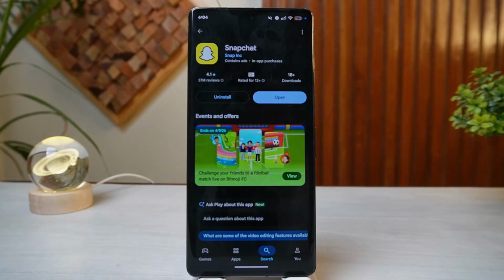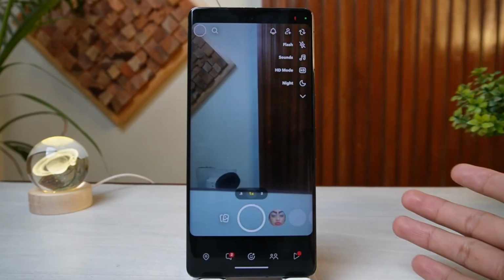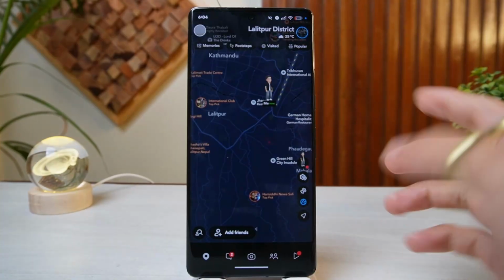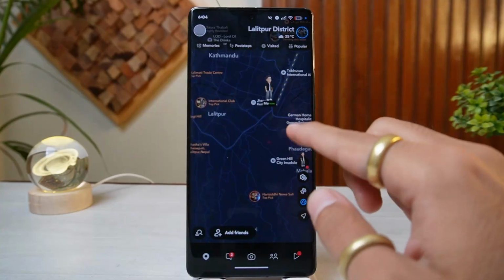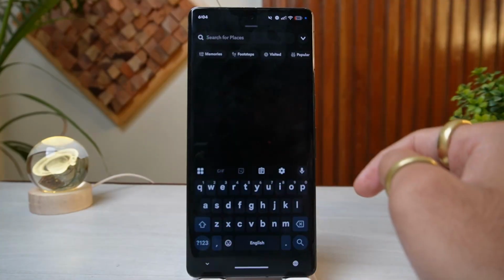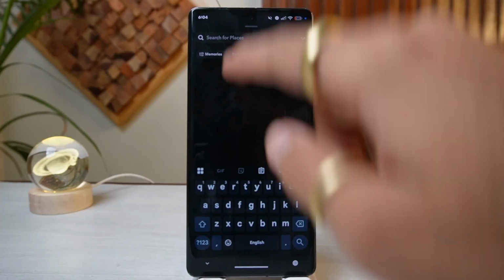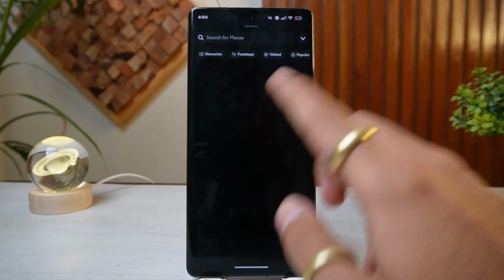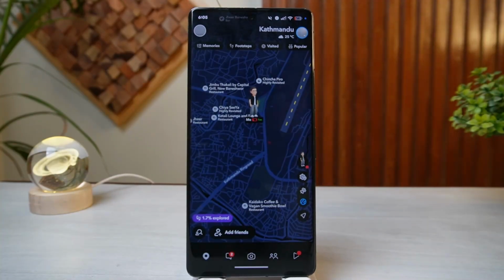HOW TO SET YOUR STATUS ON SNAPCHAT MAP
Want to set a status on Snapchat Map and let your friends know what you’re up to? In this step-by-step Snapchat tutorial, I’ll show you how to create a Snap Map status, choose a location, and select an activity to display. You’ll also learn how to manage your status directly from Snap Map.

First, open the Snapchat app on your device and tap the pin icon on the far-left side to open Snap Map. Make sure location services are enabled on your phone and that Snapchat has permission to access your location. Once Snap Map is open, tap the Status button in the bottom-left corner of the screen.

From there, you can search for a specific place using the search bar at the top or choose one of the locations suggested by Snap Map. After selecting your location, choose an activity that represents what you’re doing to set your Snapchat Map status.

Once your status is active, you can view it directly from Snap Map. Snapchat also gives you the option to edit or delete your status whenever you want, making it easy to keep your shared activity information updated. I hope this guide helps you learn how to set and manage a Snapchat Map status.